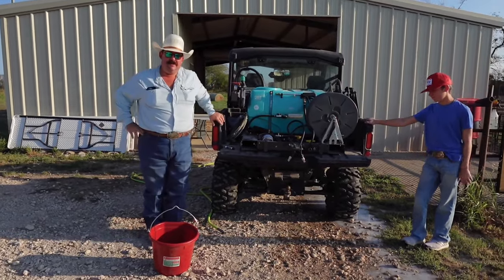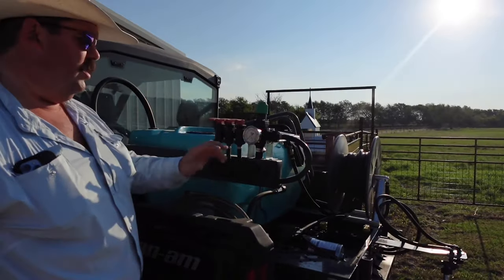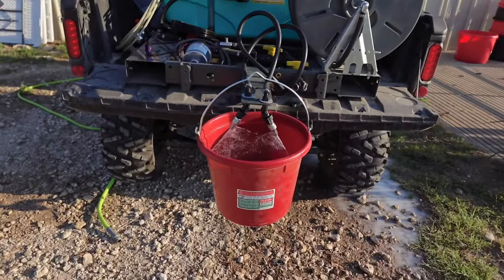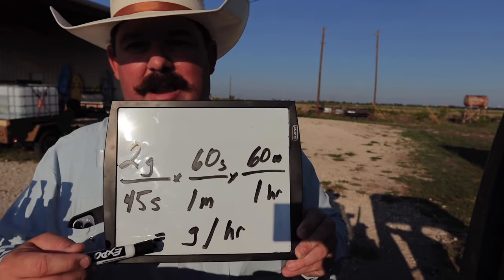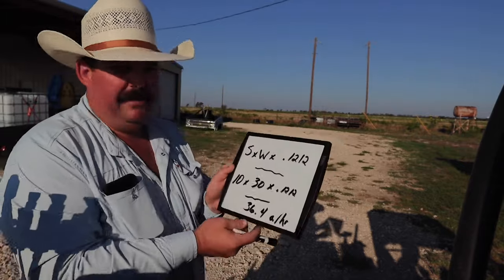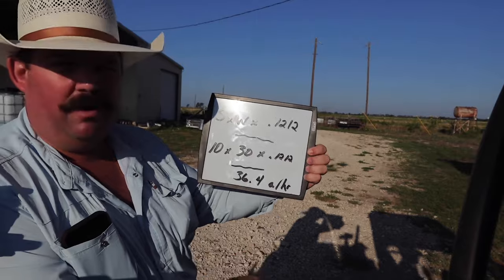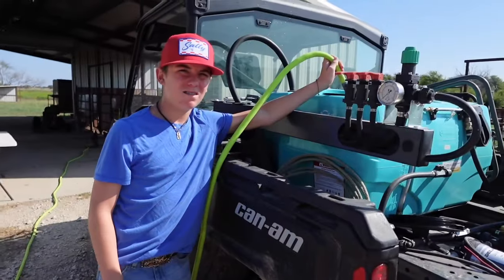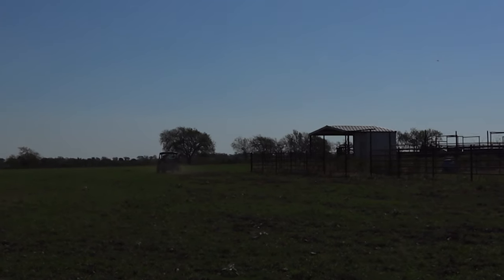How To Figure Application Rates to Spray Weeds | Bar 7 Ranch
Learn how to figure weed spray.